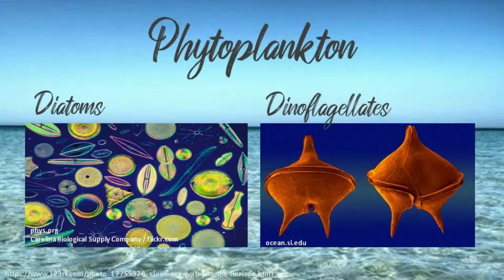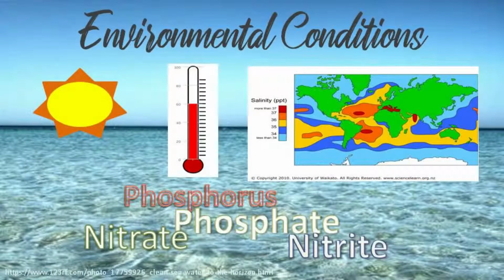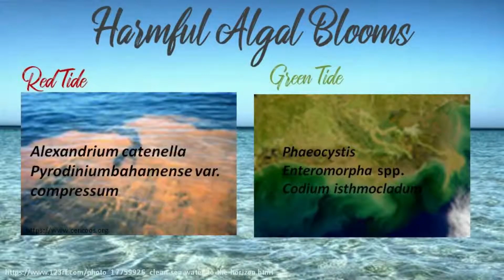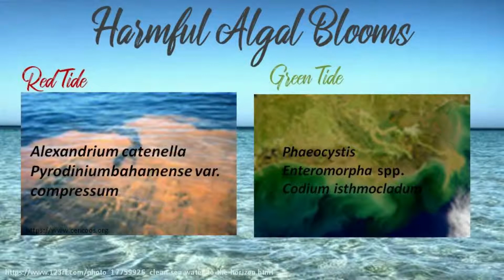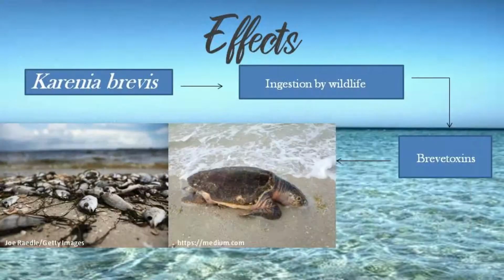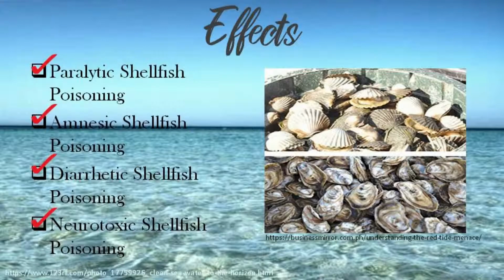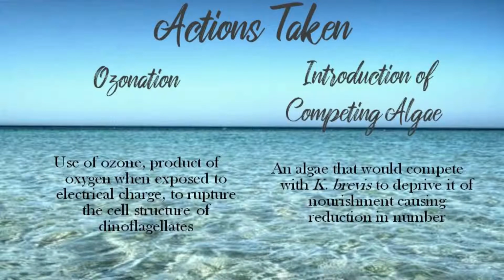ENS 201 HABs Red Tide and Green Tide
HABs: Red Tide and Green Tide

This video presentation is submitted in partial fulfillment of the requirements in ENS 201 1st semester 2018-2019, under Dr. Mark Dondi M. Arboleda.